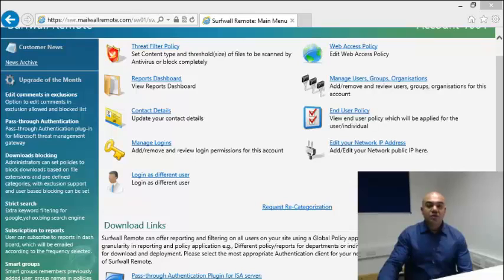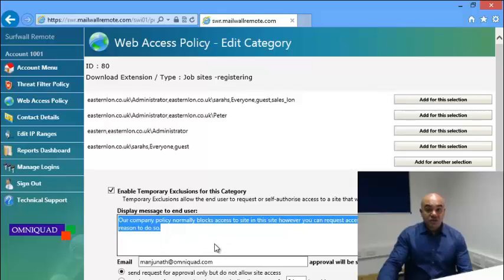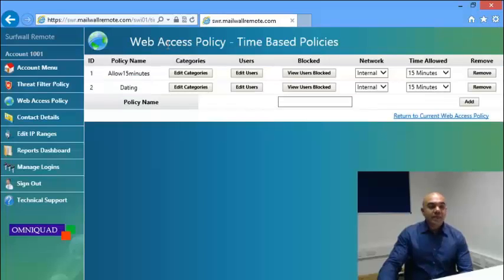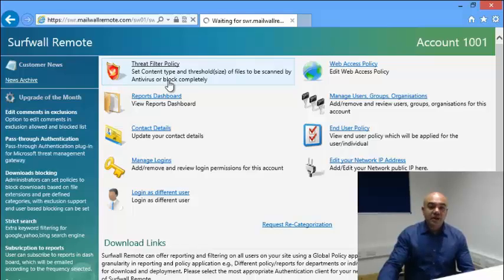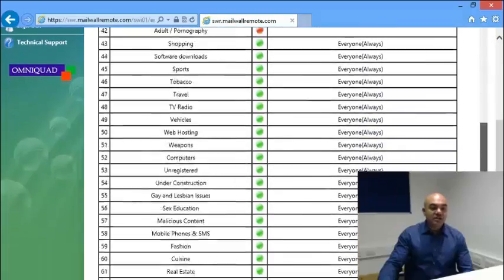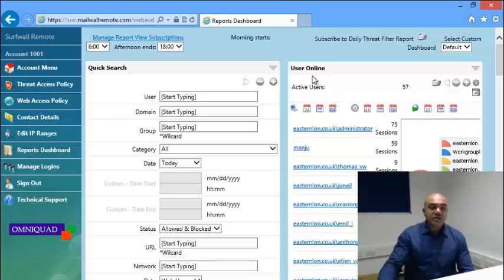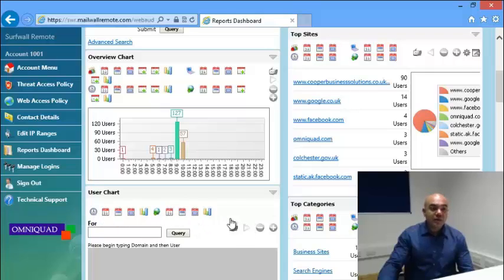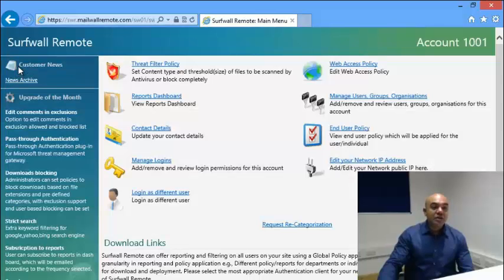Surfwall Remote Hosted Web Security